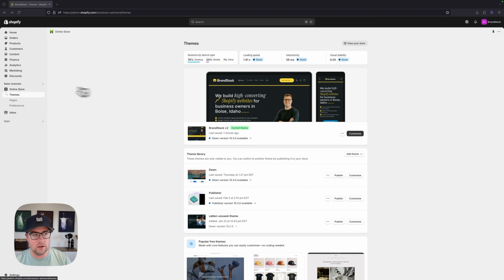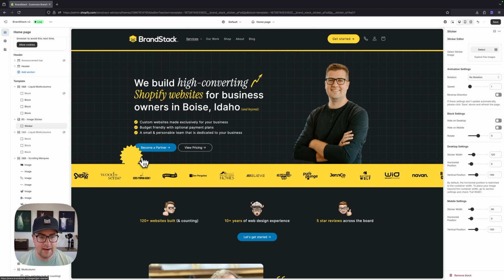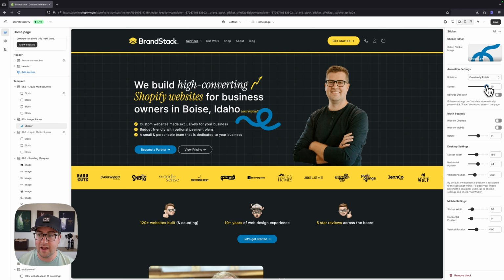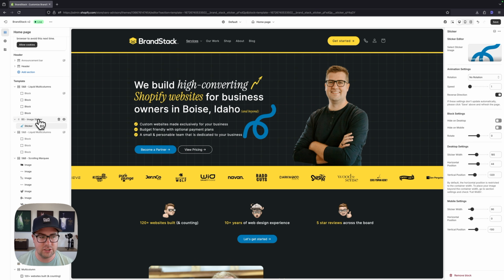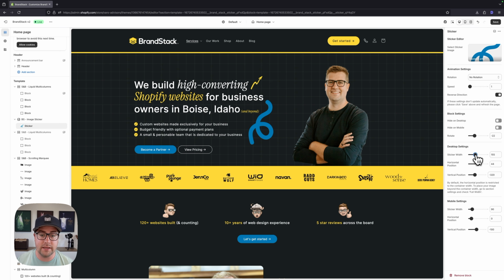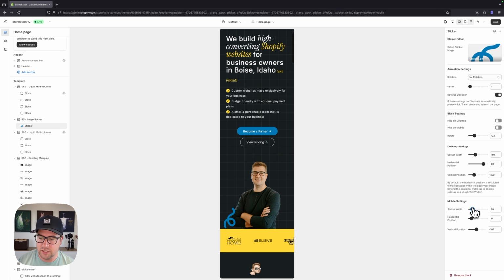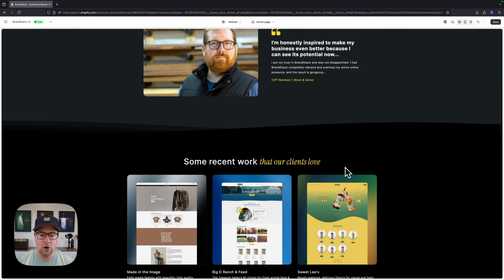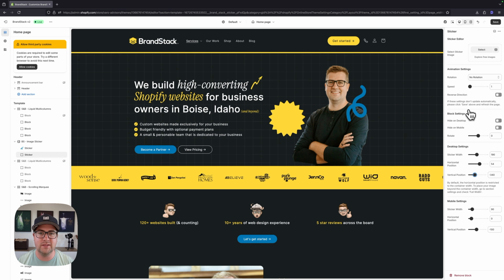Add an image on top of any Shopify Section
Learn how to customize the "Slider" section from BrandStack.co